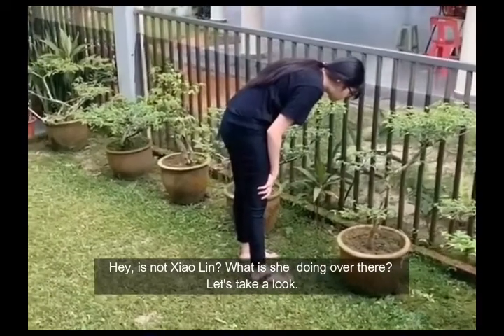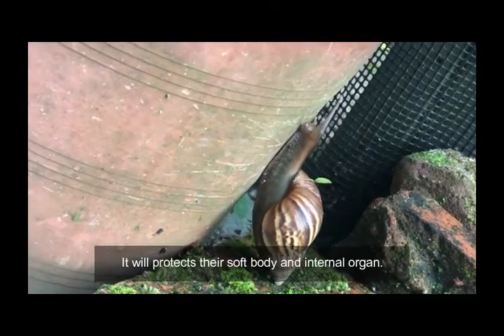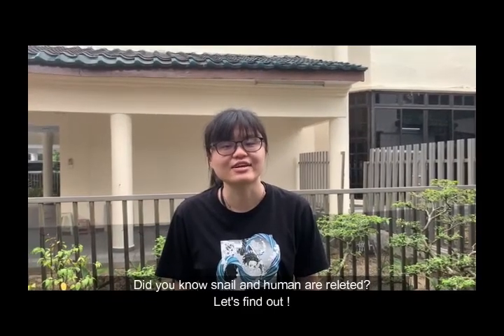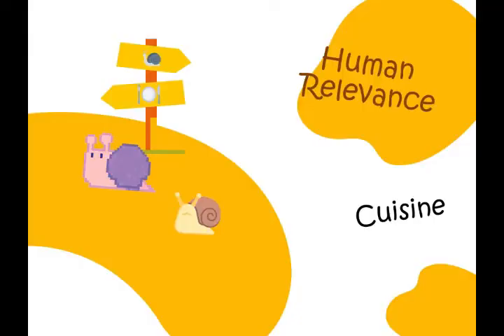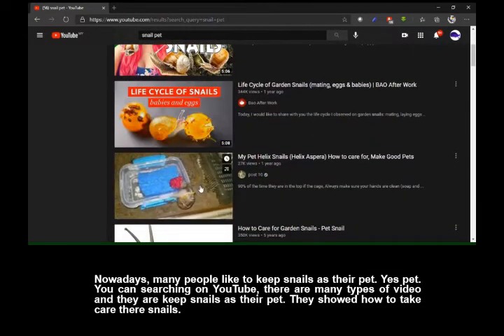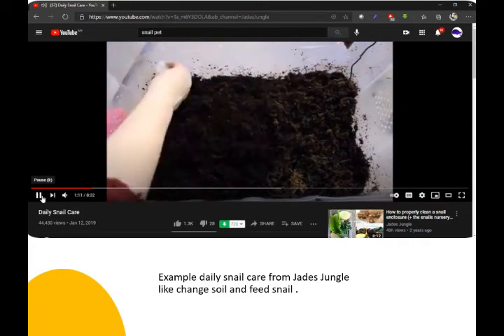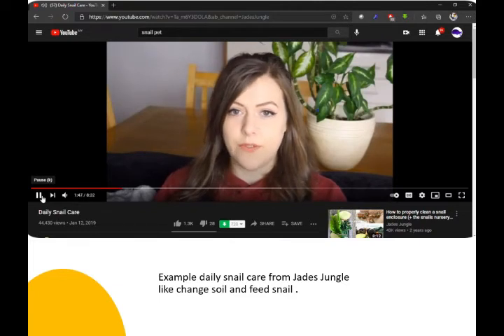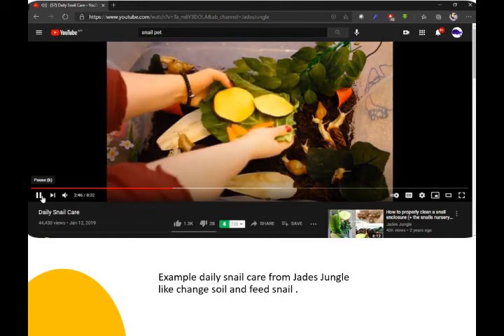Documentary of snail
COURSE CODE: STIV3043(A201)
COURSE NAME: TECHNOLOGY VIDEO DIGITAL
GROUP CLASS: GROUP A
CLASS: 2:30 PM- 4.30PM
LECTURER: MADAM AENI ZAHANA BINTI SAIDIN
PROPOSAL: DOCUMENTARY OF SNAIL
GROUP MEMBERS:
NAME MATRIC NO
GOH WAN JING 262018
TEH XIAO LIN 262443